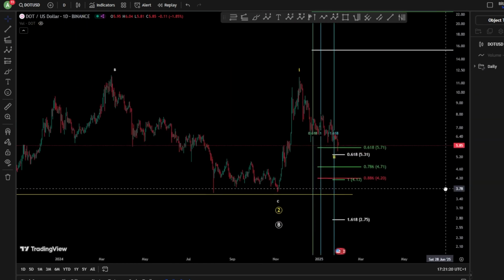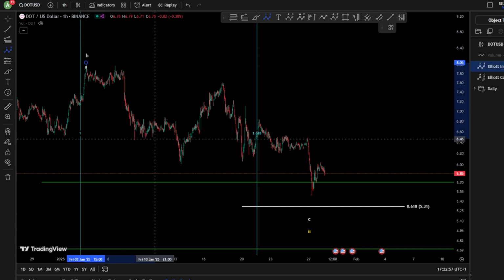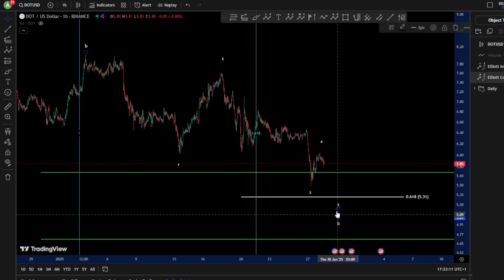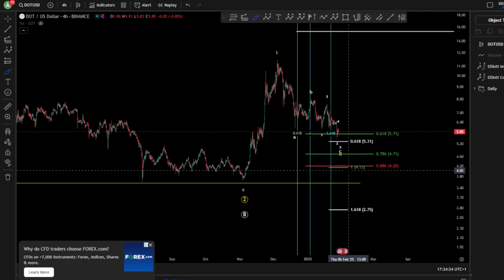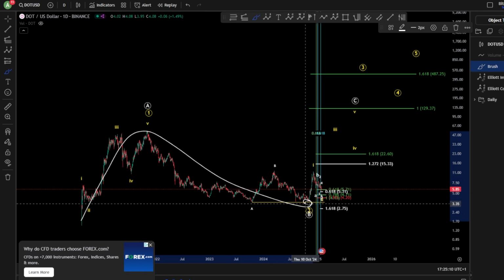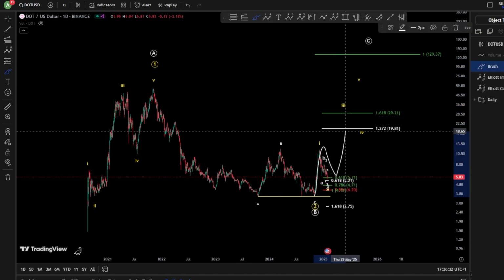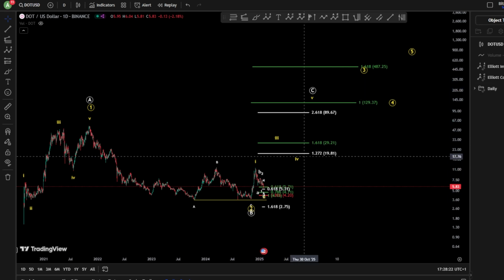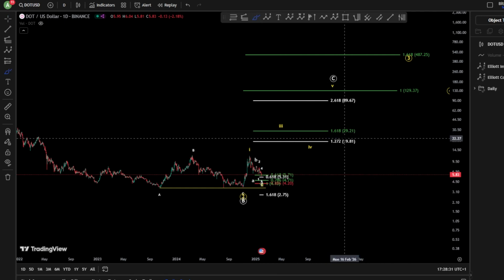Polkadot (DOT): Bullish vs Bearish Scenarios | Top Targets & Key Levels | Elliott Wave Analysis